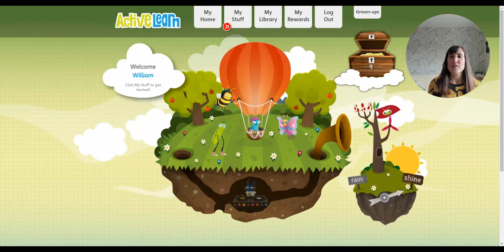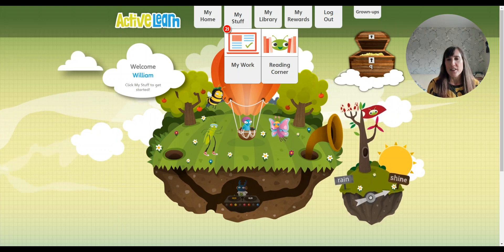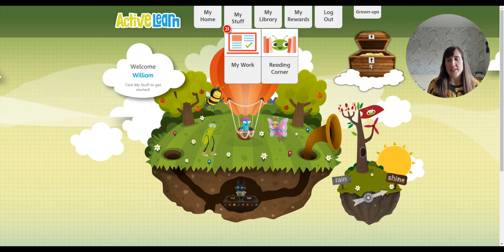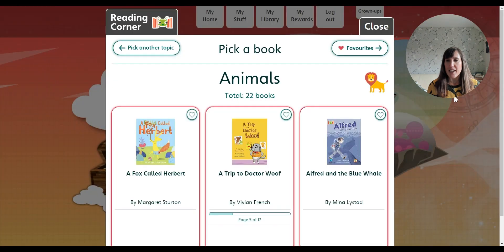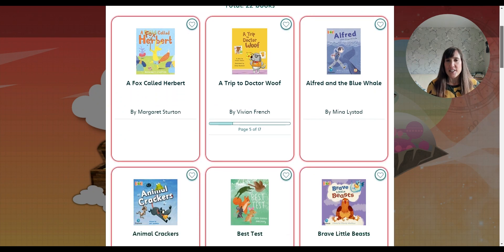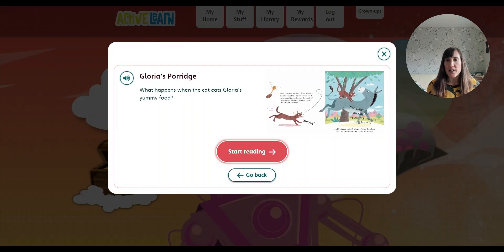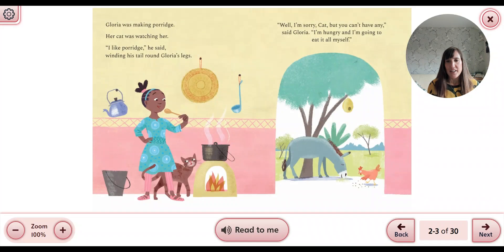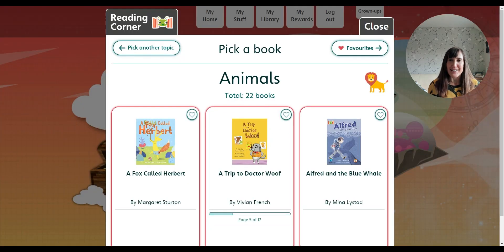Bug Club Reading Corner for parents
This video is specifically for parents and provides a short, handy walkthrough of Bug Club Reading Corner.